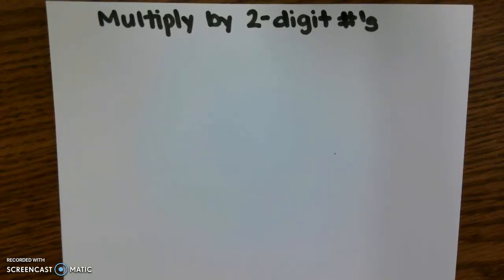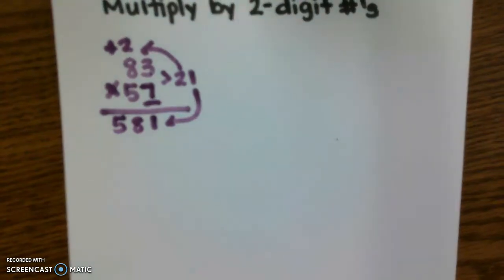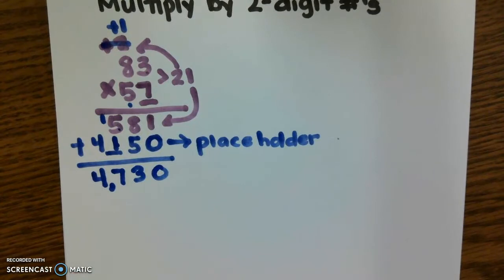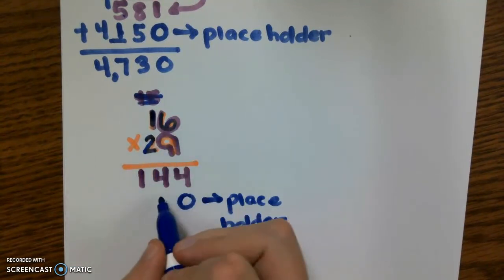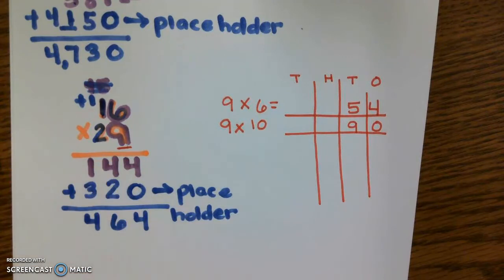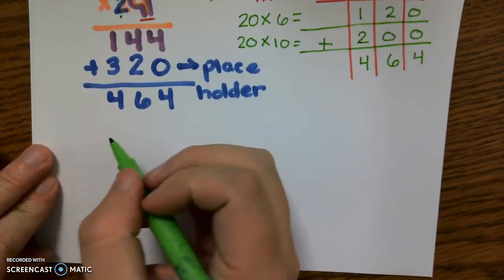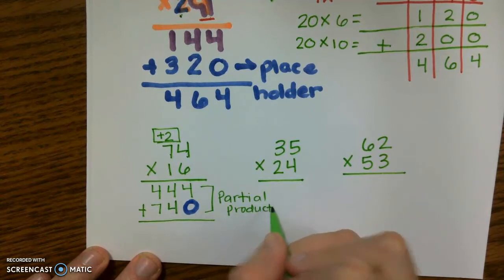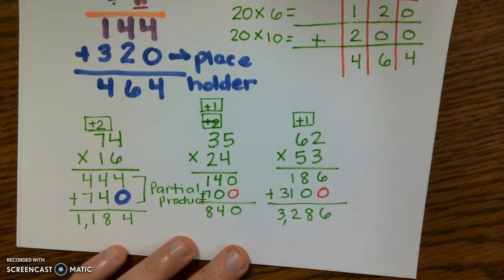Multiplying by 2-digit Numbers